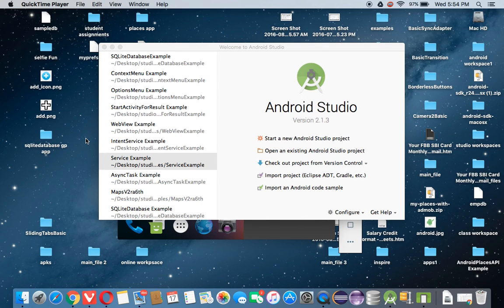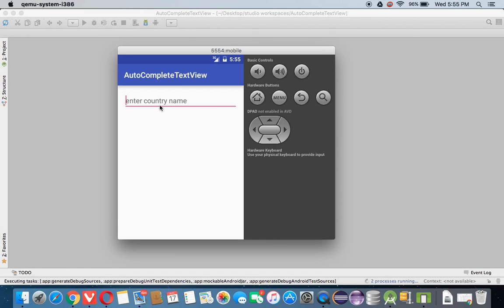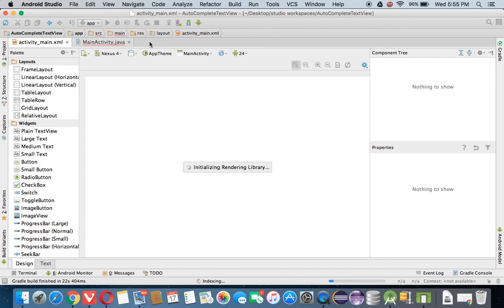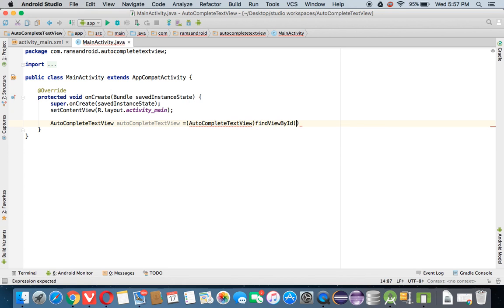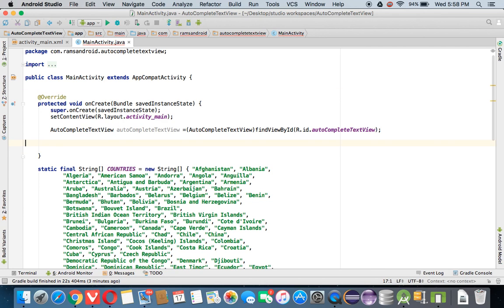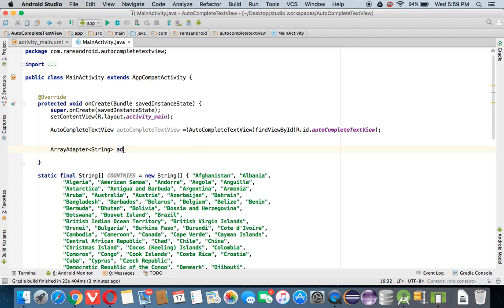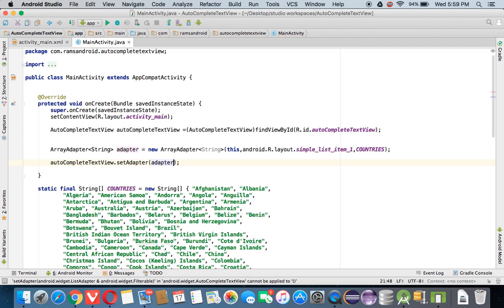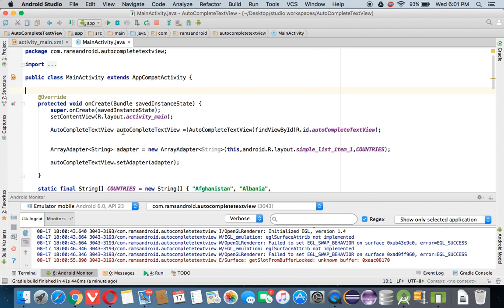Android Studio Tutorials - 40 : AutoCompleteTextView in Android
This tutorial will explain how to create AutoCompleteTextView in Android.